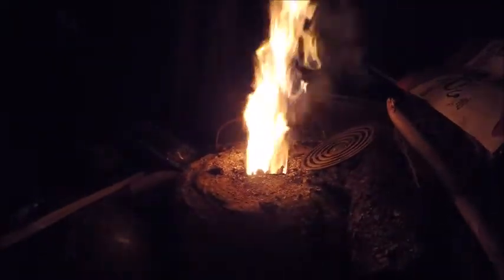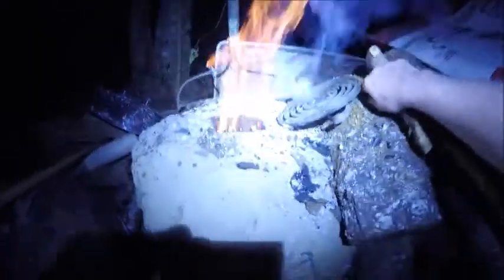Using Clay stove whit a Fluker